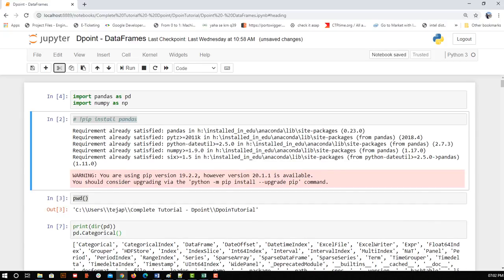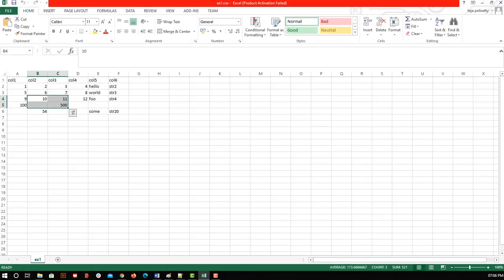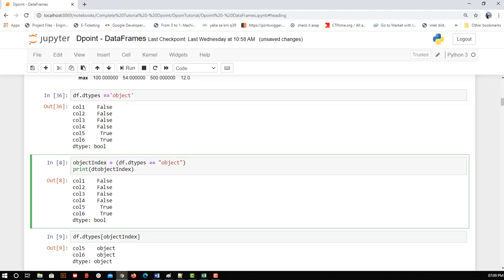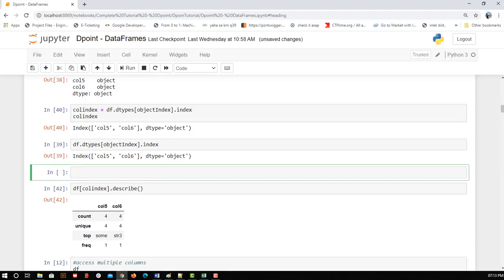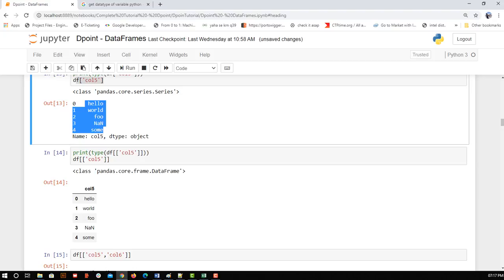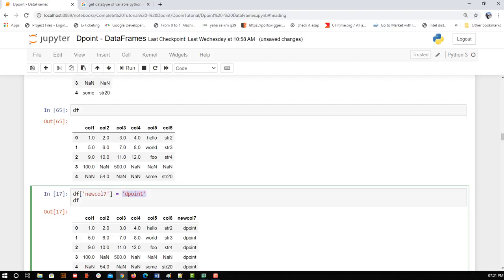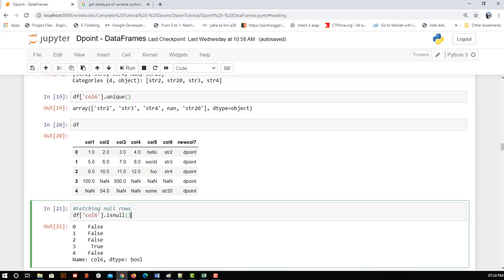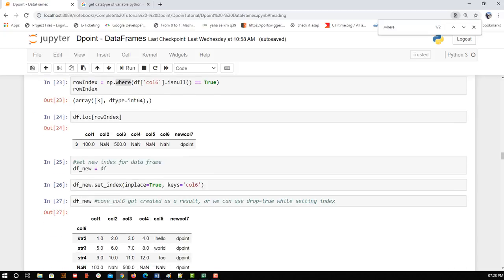Dataset Manipulation, Data filtering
Topics covered
1. Dataset Manipulation
2. Filtering rows
3. Filtering columns
4. Sumary of continuous and discrete values